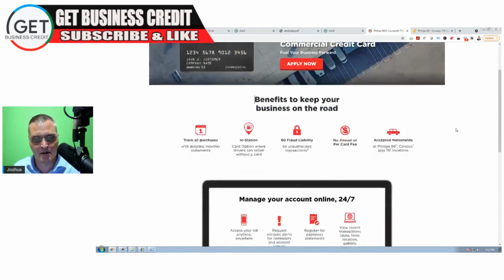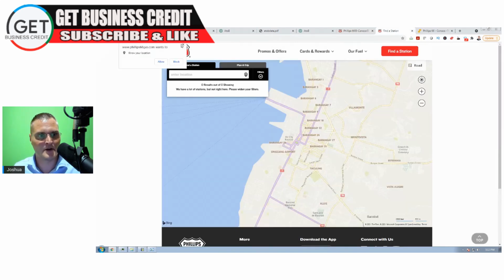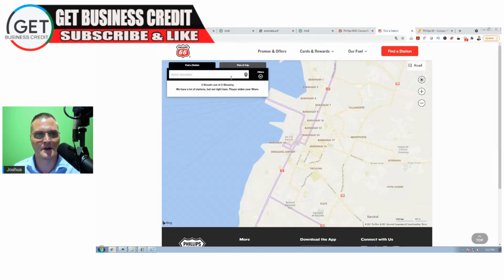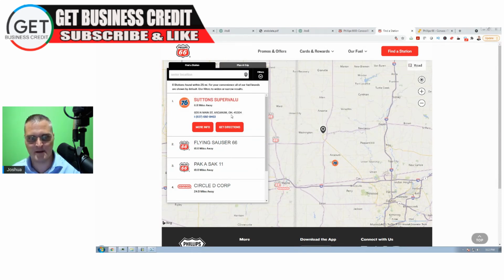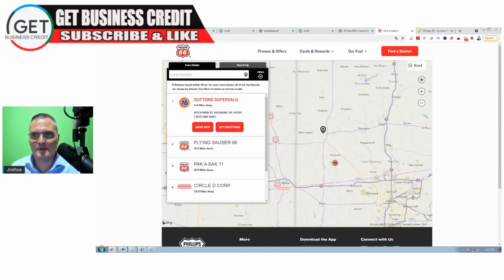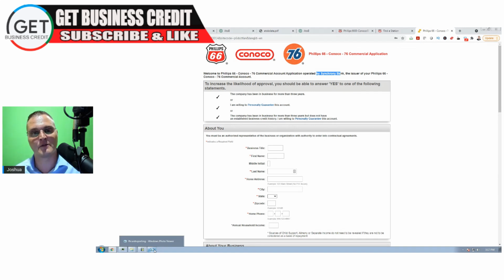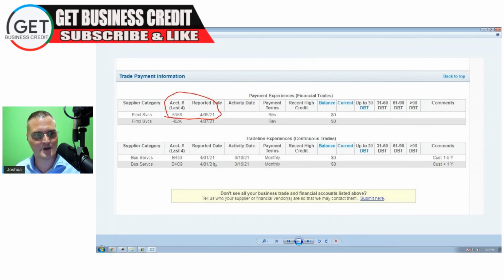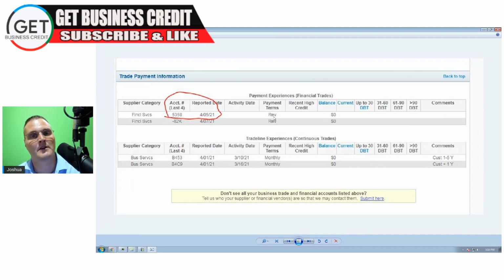Revolving Business Gas Credit Card - Tradeline Reporting Update - MUST WATCH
In this video I go over the hidden business credit gem, This is a revolving business gas credit card and builds business credit with Experian business very fast, watch the whole video. Like I said this gas card offers a no personal guarantee.

Learn how to build and get business credit fast to get the high business credit card and or tradeline lines. I teach you everything from net 30 vendor accounts to business credit cards with no PG. Please go through all my past videos. You will learn the step-by-step process to build business credit and how to get tradelines that report to Dun and Bradstreet (DnB) Experian Commercial Business, Equifax Business, and Creditsafe. Thank you for viewing and read below for more helpful tips.

🔥 Again don't forget to subscribe to our channel to show support and to stay up to date on our building business credit scores up with Dun & Bradstreet, Experian, and Equifax Business.